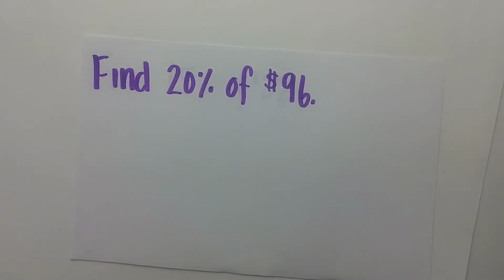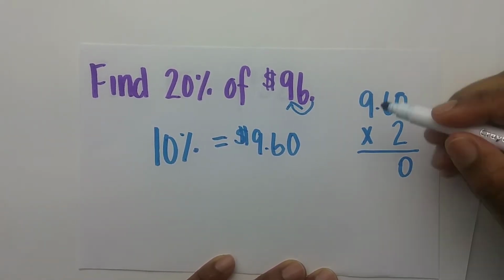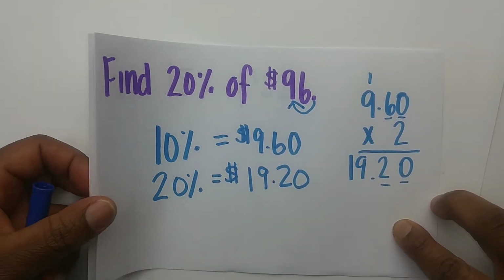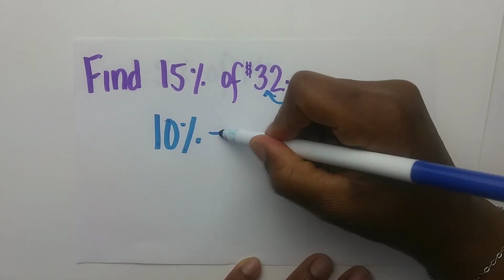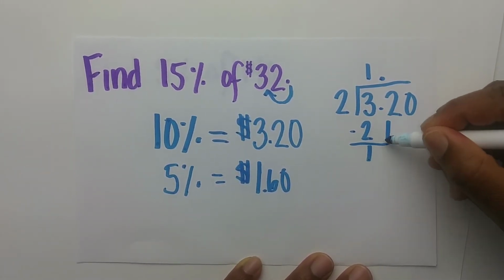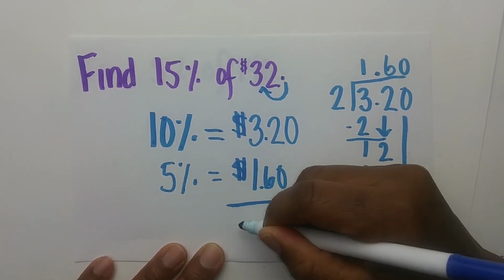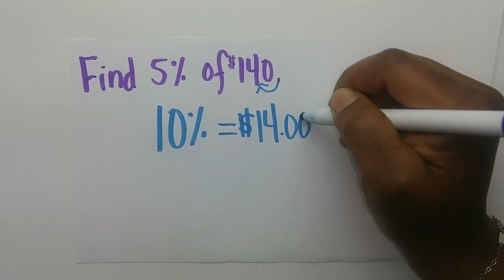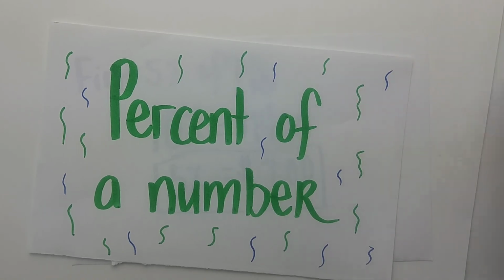Percent of a Number By Starting With 10%